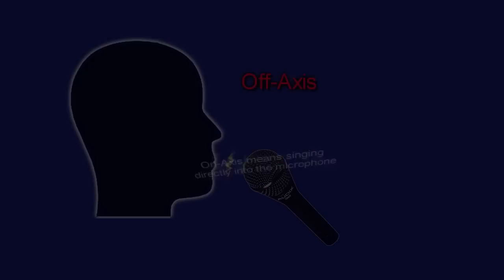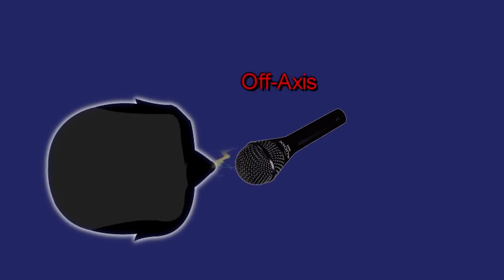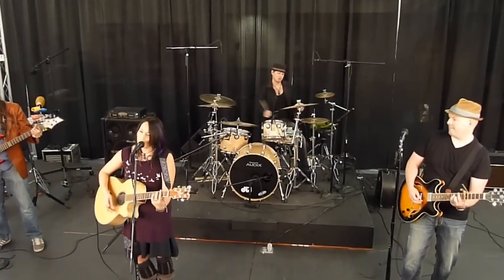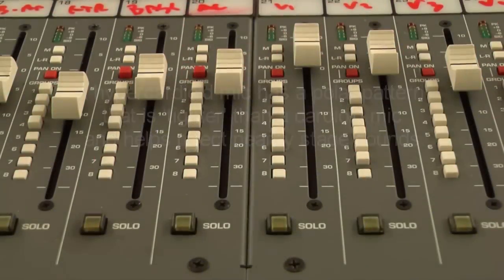Audix Microphones - Vocal Microphone Technique - Part 2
Part two in a short three-part video series covering the basics of live performance microphone technique

Audix is one of the most recognized microphone companies in the world. Founded in 1984 with a mission that remains unchanged, Audix designs, engineers, and manufactures innovative pro audio products at their headquarters in Wilsonville, Oregon. Year after year, Audix’s award-winning products are recognized for their performance, quality, and value.